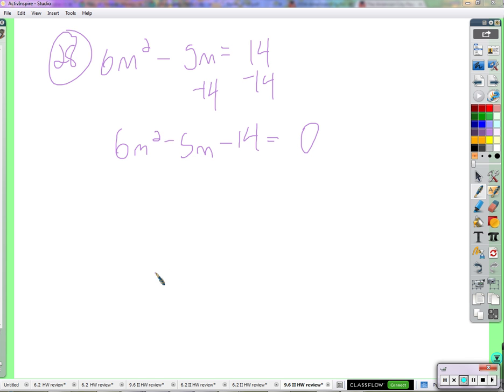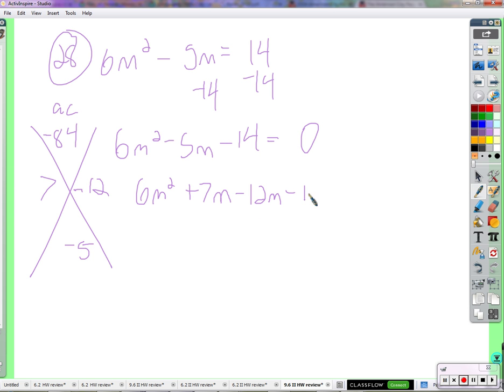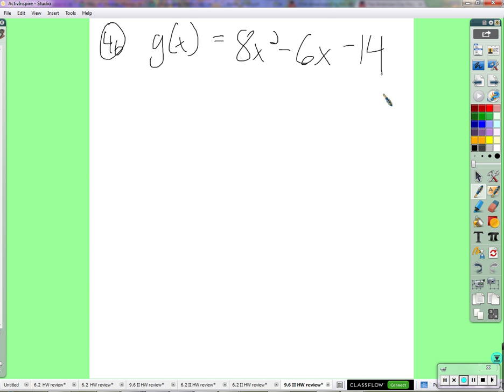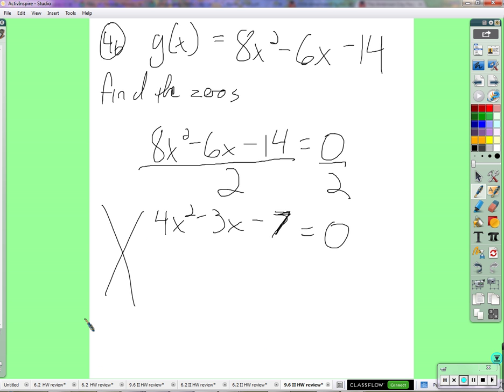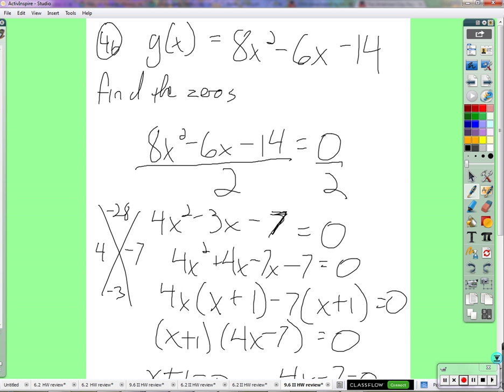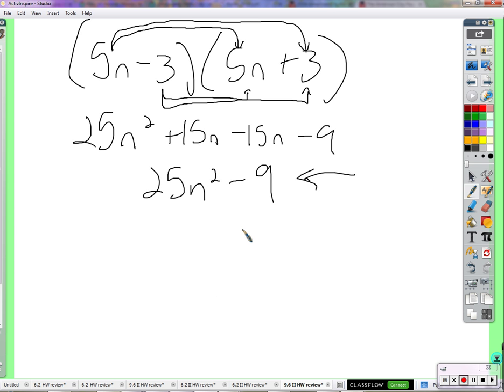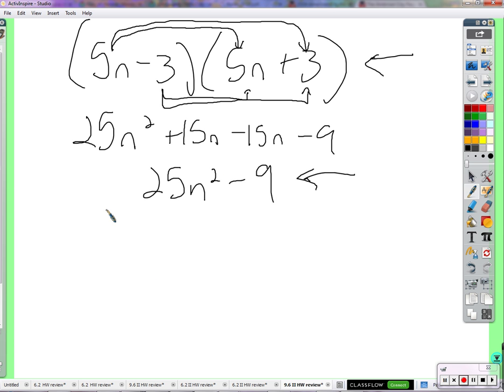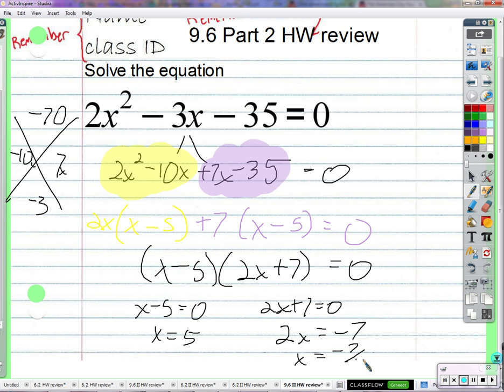Period 8B: Factoring difference of squares (02/26/2016)